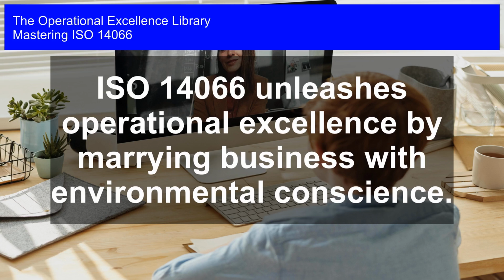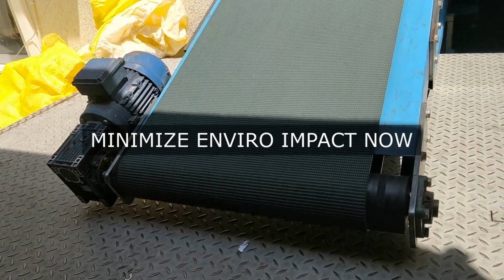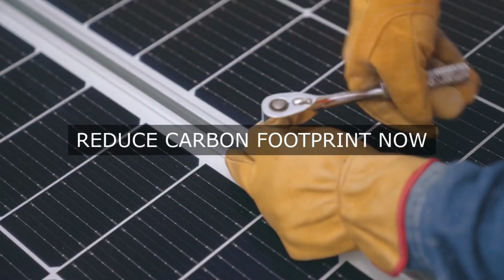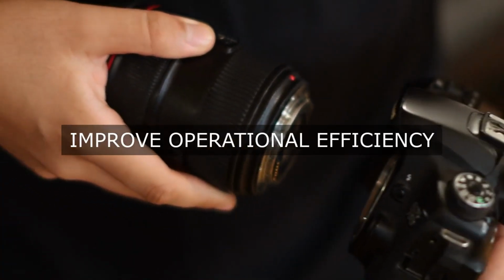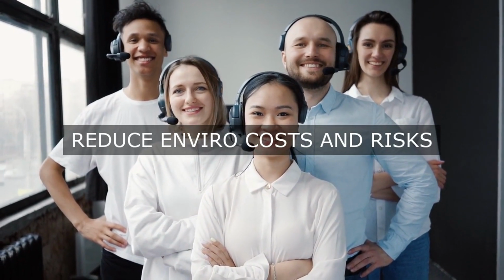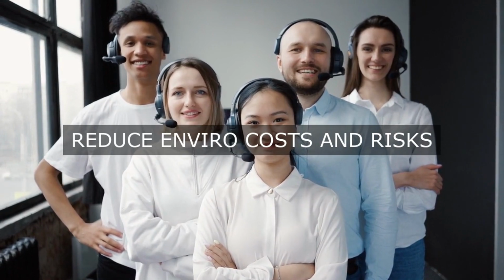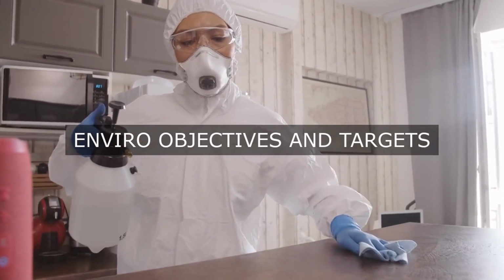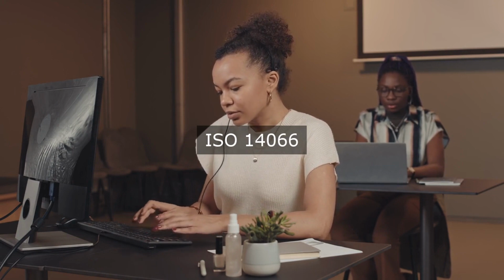ISO 14066: Unleashing Operational Excellence with Business & Environmental Conscience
Master ISO 14066 Operational Excellence. Get answers, advanced guidance, how-to's & workflows. Includes customized assessment, critical capability analysis & recommendations.

ISO 14066 Success Formulas in the Video:
ISO 14066 is the international standard that defines the primary purpose of EMS auditing.
It provides guidelines for auditing Environmental Management Systems (EMS) to ensure their effectiveness.
The standard outlines the principles, procedures, and requirements forEMS auditing.
It emphasizes the importance of integrating environmental considerations into an organization`s overall business strategy and operations.
Effective implementation of ISO 14066 enables organizations to achieve operational excellence.
It helps organizations to identify and mitigate environmental risks and opportunities.
The standard promotes continuous improvement and encourages organizations to set environmental objectives and targets.
ISO 14066 audits help organizations to ensure compliance with environmental laws and regulations.
It fosters transparency and accountability by providing a framework for reporting and stakeholders engagement.
The implementation of ISO 14066 leads to cost savings, improved brand reputation, and enhanced stakeholder trust.

Get ready to unlock the secrets of Mastering ISO 14066 and take your organization to the next level of Operational Excellence!

This comprehensive guide provides the most important questions to ask about ISO 14066, along with long and detailed solutions, practical case studies, actionable steps, and unique perspectives from personal experiences.

- Get clarity on the purpose and benefits of implementing ISO 14066

- Understand the role of greenhouse gas emissions management in your organization

- Learn how to develop a robust GHG inventory and reporting system

- Discover how to set Science-Based Targets and develop effective reduction strategies

- Master the art of stakeholder engagement and communication

What sets this toolkit apart is the inclusion of very detailed workflows, timelines, and clear responsibilities for each step to solve each question. This means you'll get a clear roadmap to implementation, without any guesswork or confusion.

But that's not all! This toolkit comes with an accompanying self-assessment digital downloadable tool to assess your organization's maturity and provide clear steps to take. This tool will help you identify areas for improvement, prioritize your efforts, and track your progress over time.

With this toolkit, you'll gain the expertise and confidence to master ISO 14066 and drive meaningful change in your organization. Whether you're just starting out or looking to optimize your existing system, this is the ultimate resource you need to succeed.

Work-With-You Warranty